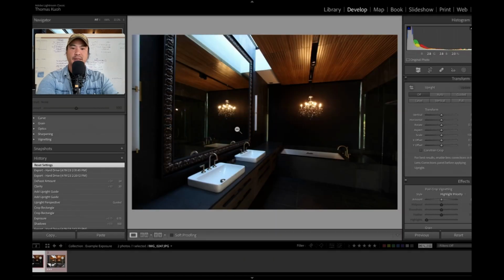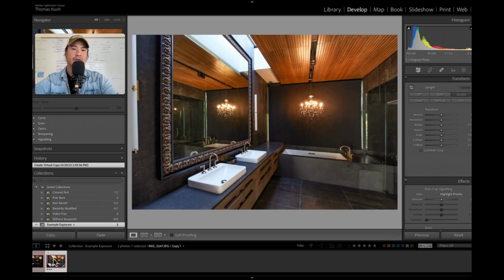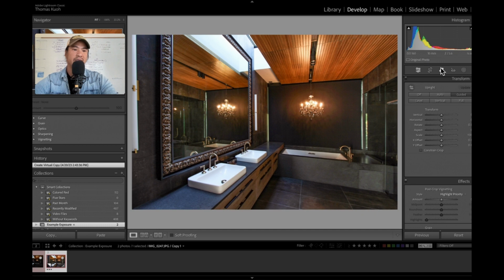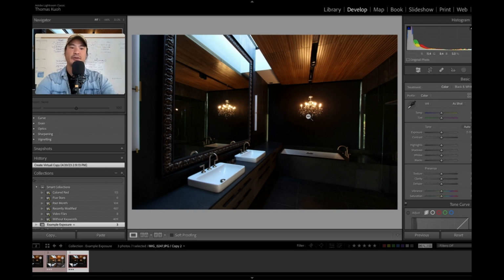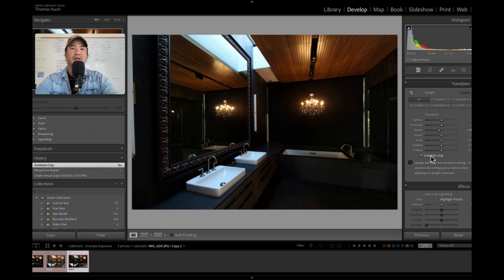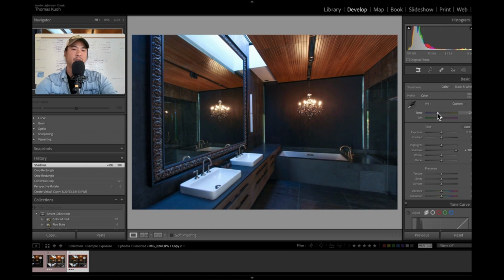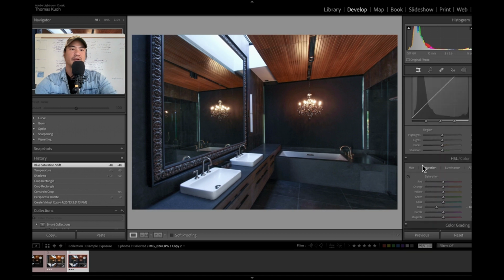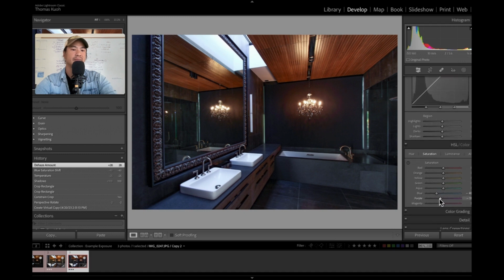DIY Photo and GMB M4.7 Exposure and Lightroom